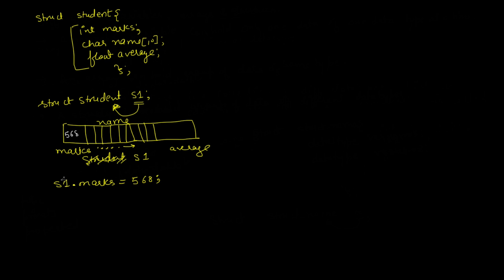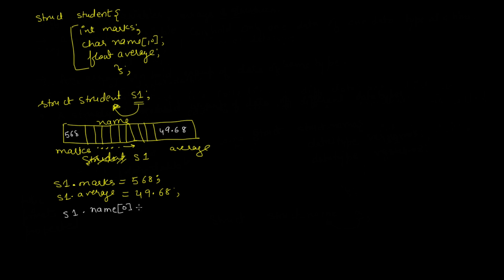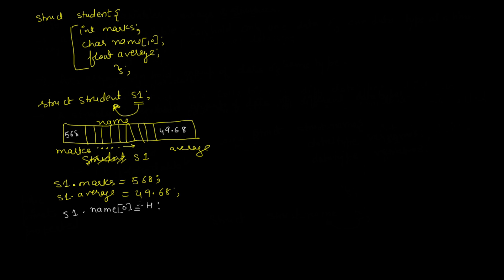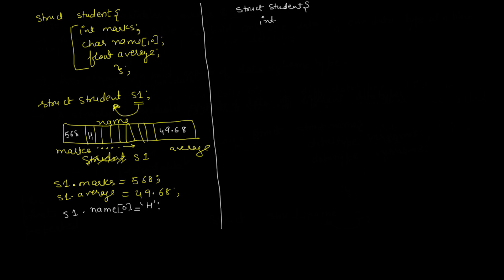C Programming 51 Introduction to Structures Part 2